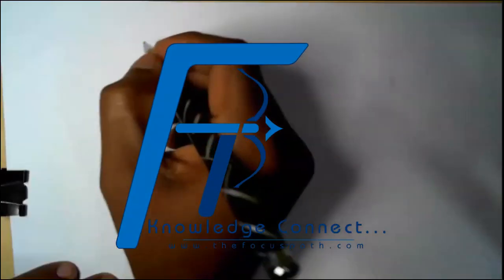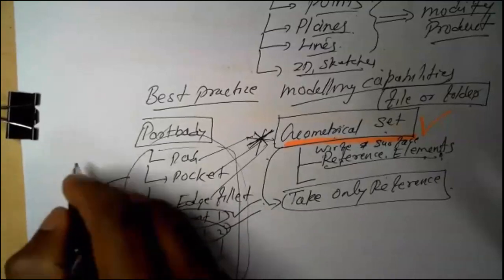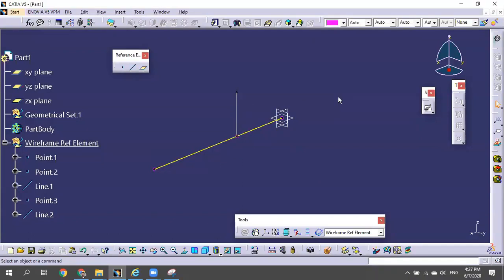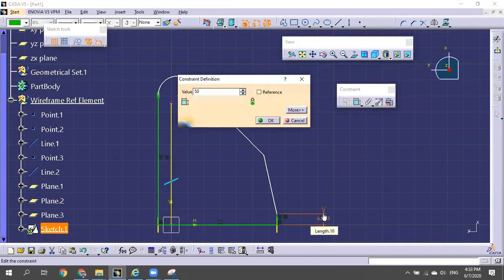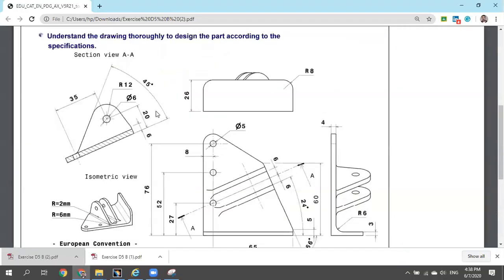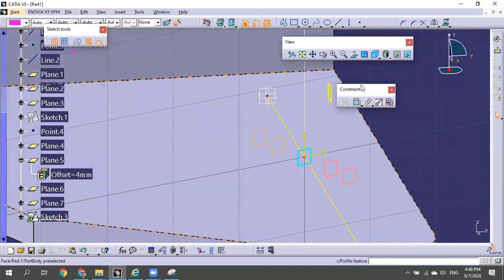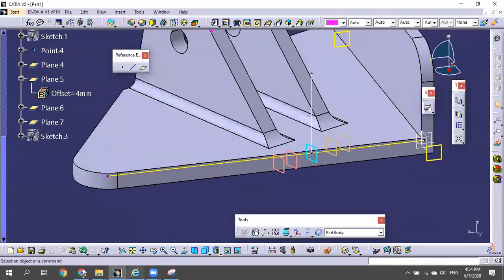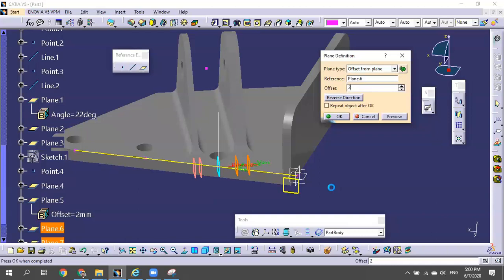Angle Bracket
Use of Reference Elements
In this video, I will show you the user interface of CATIA V5 . You will learn the best practice of CATIA V5.